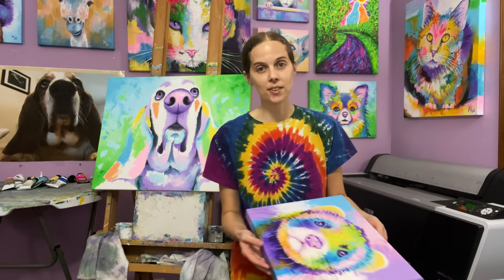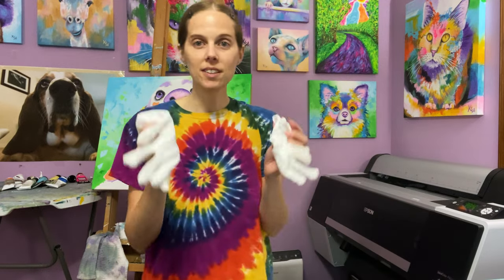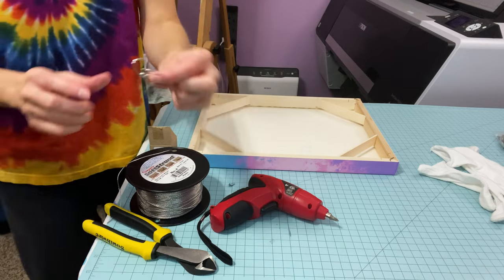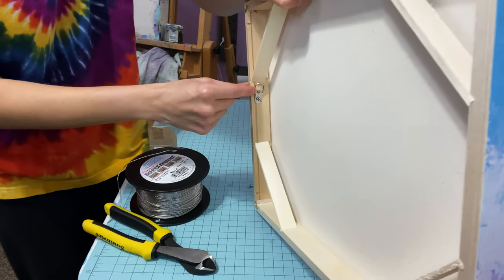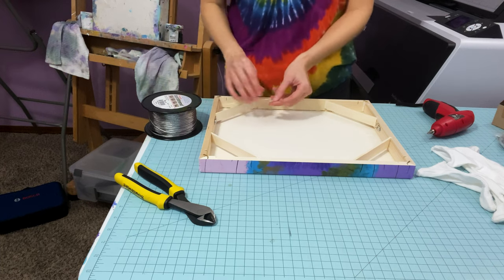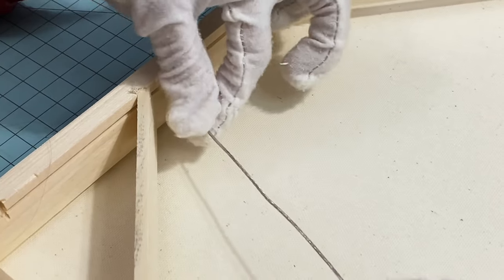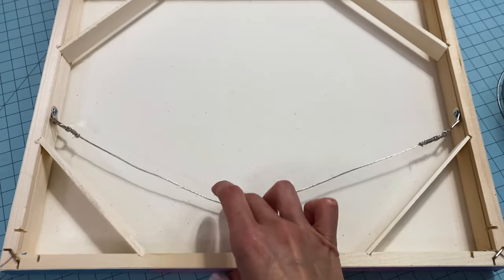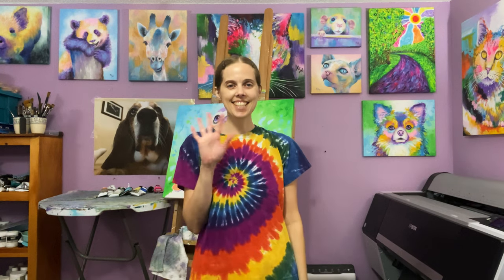How to Wire a Canvas Print or Painting: A Step-by-Step Guide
In this video, I'll be showing you how to wire a canvas print or painting. I'll be taking you step-by-step through the process, so that you can hang your gallery wrapped canvas on your wall!

Supplies Needed:
D rings & screws
Wire cutter